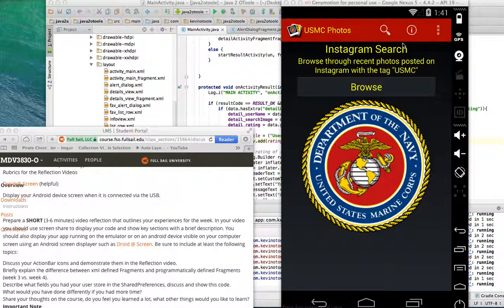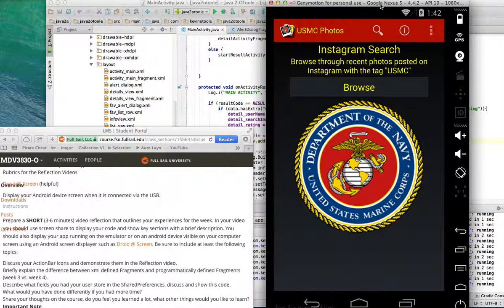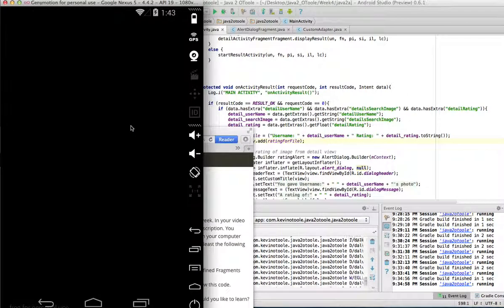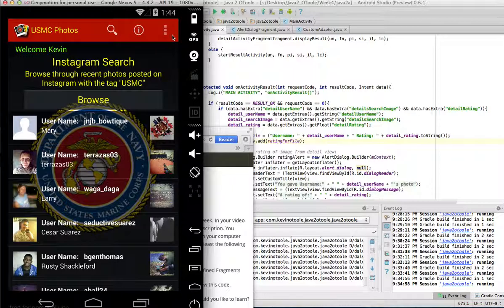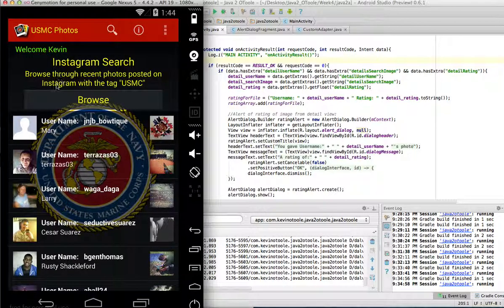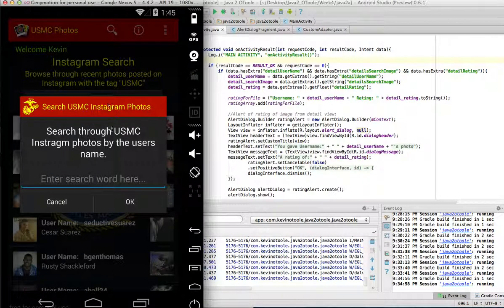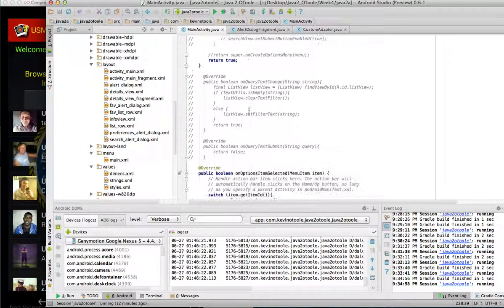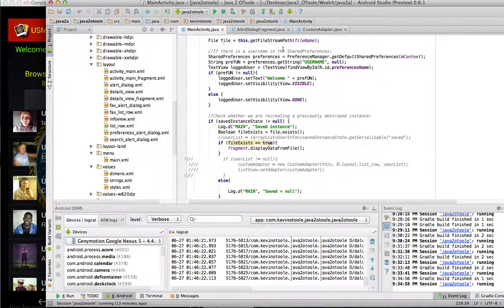Java 2 Week 4